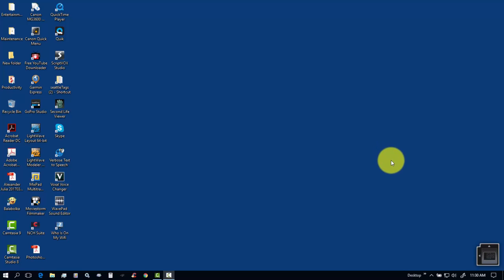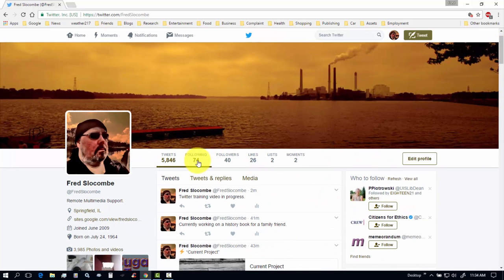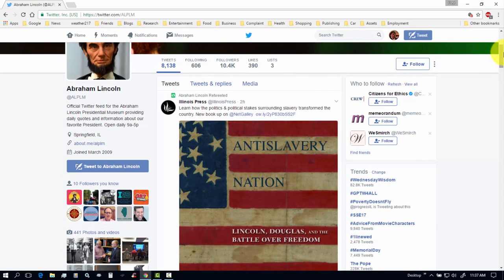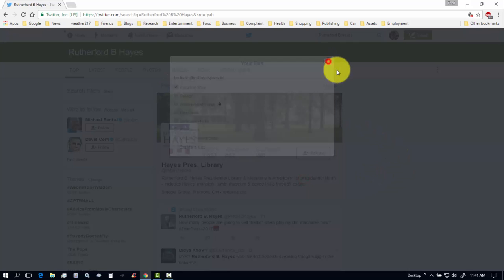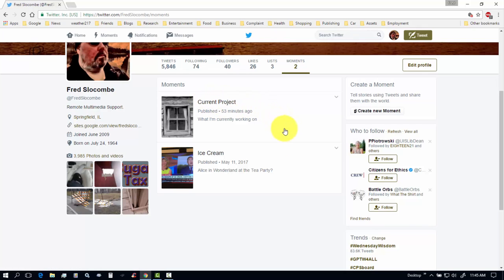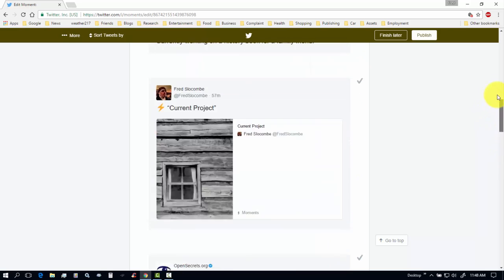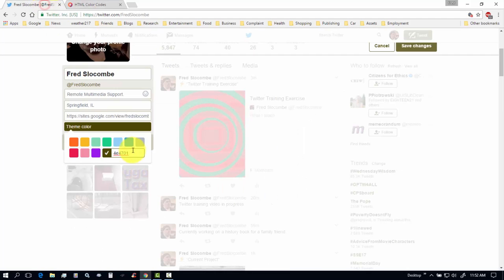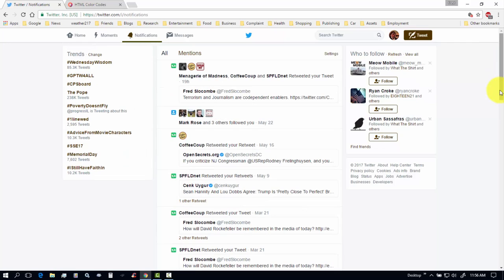Twitter For Desktop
As requested: An overview of Twitter for Desktop. It's not too different from Mobile,
Sorry about the noise. I had to use my built-in microphone.